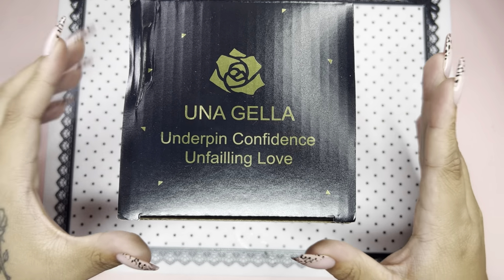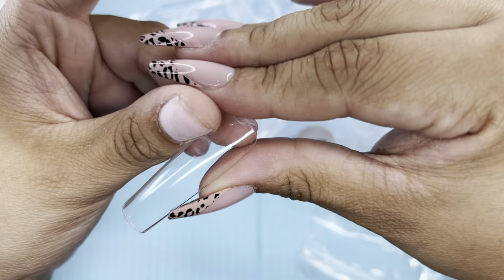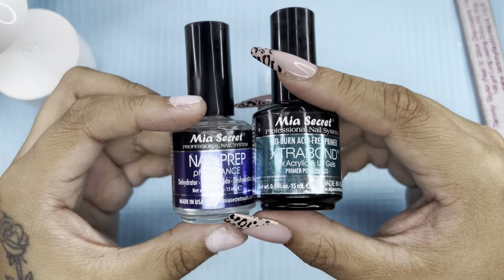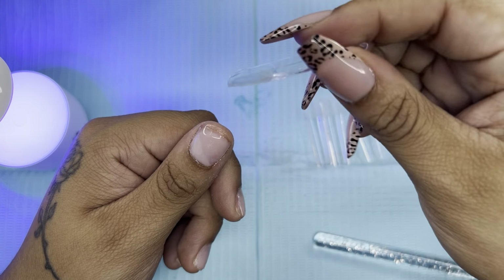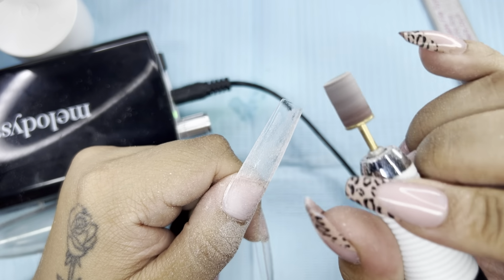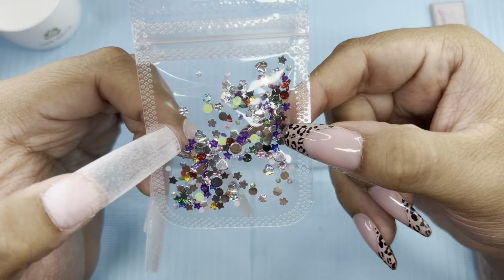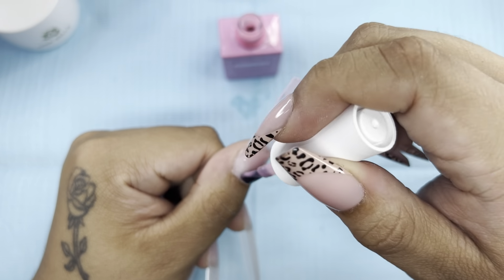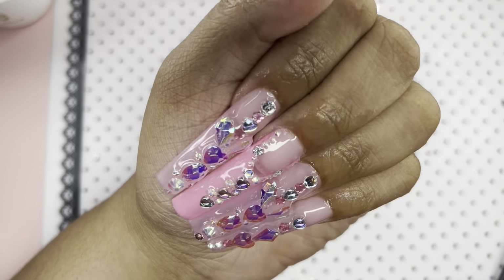How to do gel x nails at home tutorial | Fast easy & affordable | Testing a Amazon Kit- UNA GELLA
link to kit: